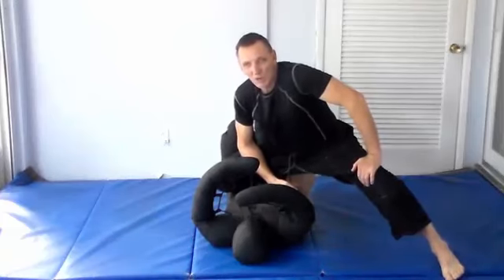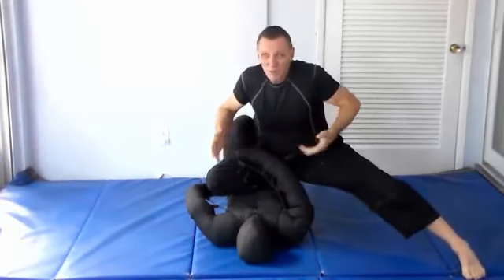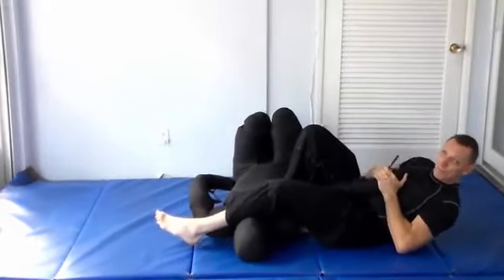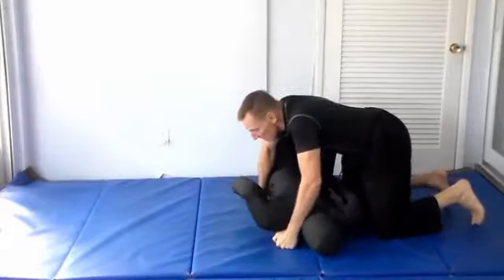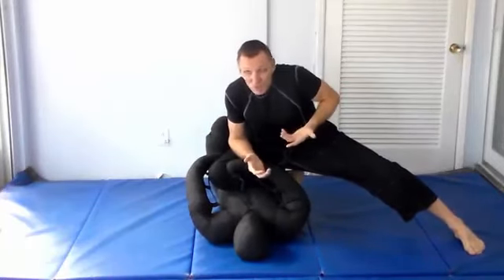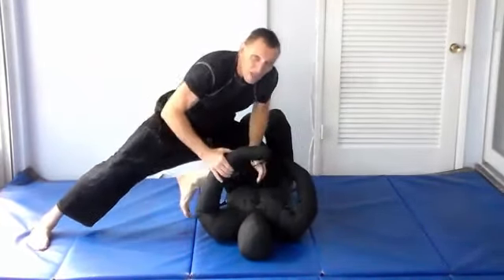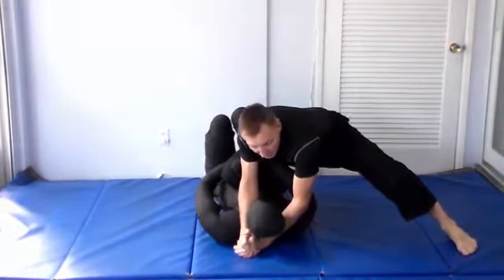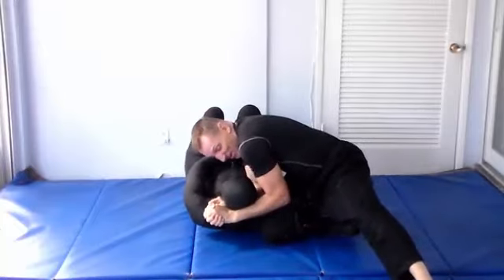Knee on Stomach (on Submission Master Grappling Dummy)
Tired of wasting hours searching YouTube hoping to find the right move?

iGrapple puts over 1,000 highly organized no-gi techniques at your fingertips with just a couple clicks. White & Blue belts - stop guessing and level up your game fast. Higher belts - gain an edge. Best part? The 30-day trial is FREE. See how much time you save by downloading below!

Here's some knee on stomach techniques on the Submission Master grappling dummy

One thing opponent might do, if you're punching, is put his close arm up to push you off. From there, you'd go to an armbar on that arm.

Another response your opponent might do is to push on your knee to get your weight off him.
In that case, you can either go to kimura armlock, or armbar on the other side of his body.

If your opponent just keeps his limbs tight to avoid giving you the ability to attack them, you can change your position repeatedly to confuse him and cause him to expose one of his arms for attack.

That included putting your hands on his chest and jumping over his body, or spinning around hsi head, to go to the opposite side.

And finally, you can do a paper cutter choke, either by changing position to above his head, or by kneeling on his arm to trap it and prevent him from defending against your choke.